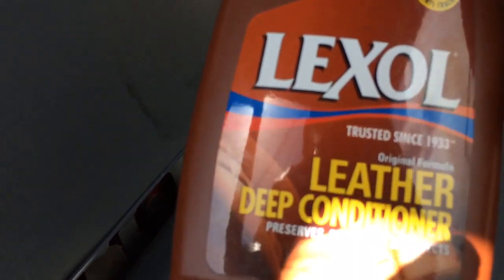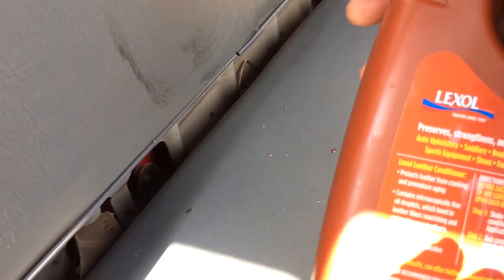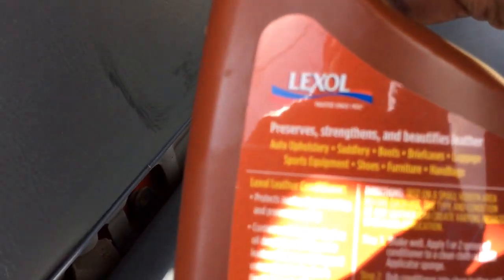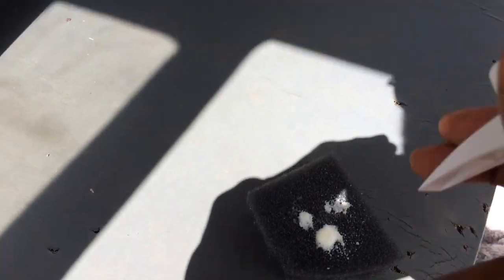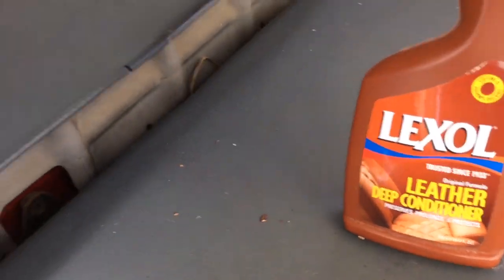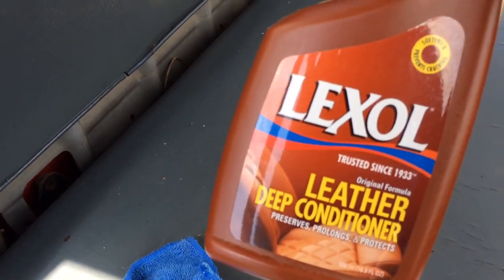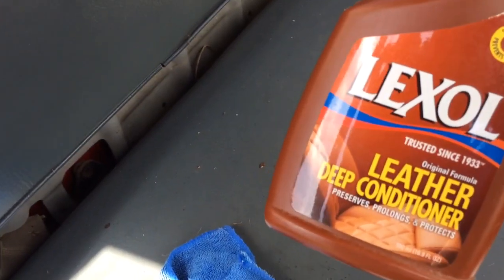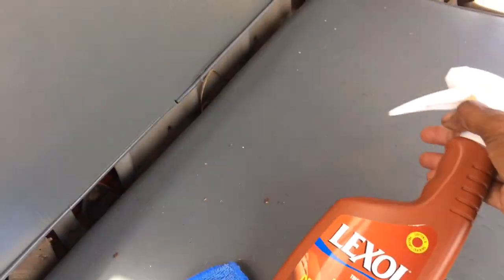Lexol Leather Conditioner